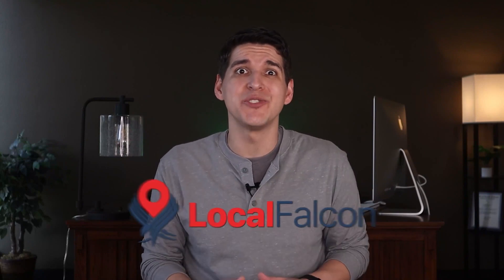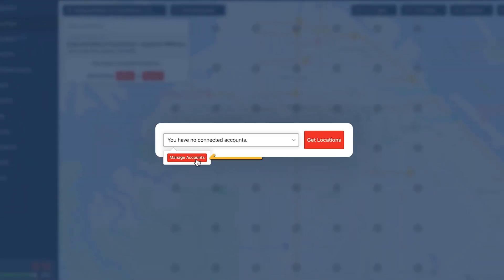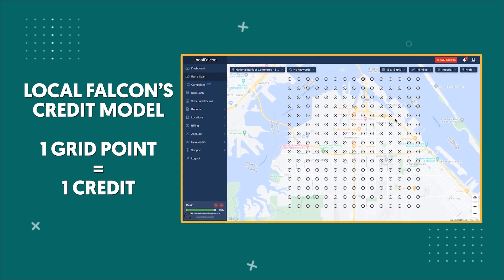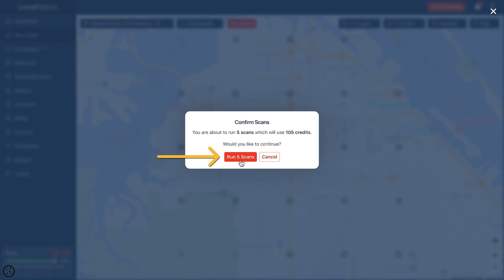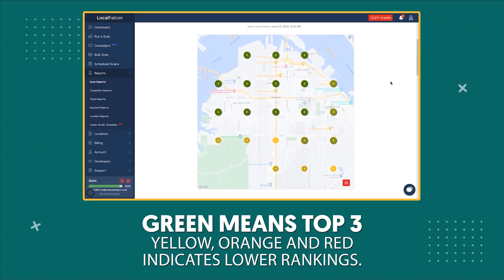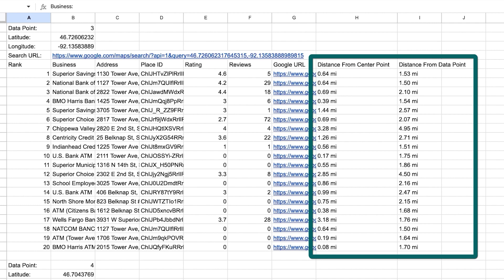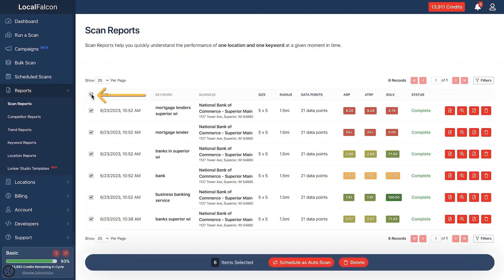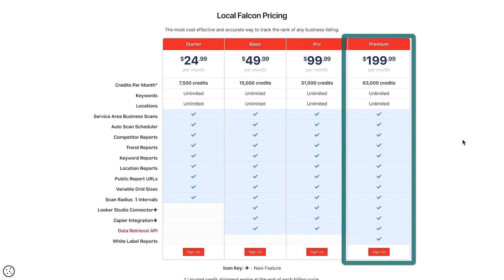Local Falcon Tutorial (2023) - Track Business Ranking on Google Maps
If you’re wondering “where does my business listing rank on Google”, Local Falcon allows you to check how your Google Business Profile (GPB) ranks on Google Maps—and spy on your top ranking local competitors. This tool helps give you a better idea of how your business appears to customers in one area versus another, identify areas of improvement for your listing, and easily track and report on your progress.

In this video, learn how Local Falcon works, how to use it for local SEO tracking, and its pricing options (plus how to try it for free).

KEY TERMS ℹ️
▸ SoLV (Share of Local Voice) — This shows how often a business ranks in the top three positions on the grid your are viewing.
▸ ARP (Average Rank Position) — An average score of only the pins that actually have a result (position 20 or less).
▸ ATRP (Average Total Rank Position) — This score averages all the pins even when a business is not found (20+).

// CHAPTERS:
0:00 - Intro
1:02 - Running a Scan
3:56 - Reports
5:47 - Competitor Research
7:35 - Scheduling Scans
8:24 - Pricing
9:01 - Bonus Tip!